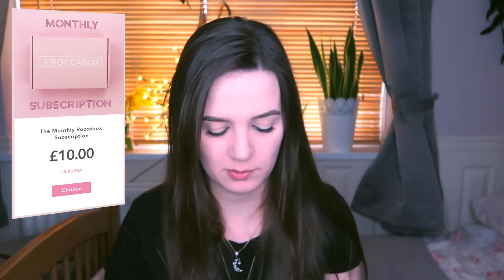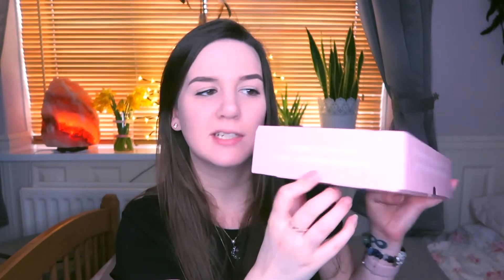Roccabox UK February 2020 Unboxing!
Today I am showing the contents of the February 2020 Roccabox UK. I bought this as a one-off box as there was an item in it that I wanted to try out (the SugarBearHair Vitamins) and I have been wanting to get a Roccabox for a while now after seeing a few videos and thinking they were a really good value box! I was really impressed with the box I received and I am thinking about switching from Birchbox over to this subscription box instead!

🦋 SOCIAL MEDIA 🦋
- Instagram (CelestialWolfX)

✨ PRODUCTS MENTIONED ✨
- SugarBearHair Vitamins
- SugarBearHair Shower Cap
- Monuskin Revitalising Moisturiser
- Teapigs Cold Brew Cucumber and Apple
- Dr.Lipp Lip Tint 'Sweet Potato' Pigment
- Popmask Starry Eyes Eye Mask
- Danielle Creations Peptide Lifting Face Sheet Mask